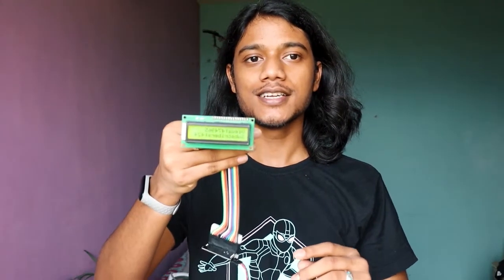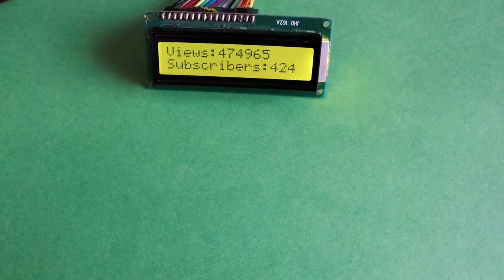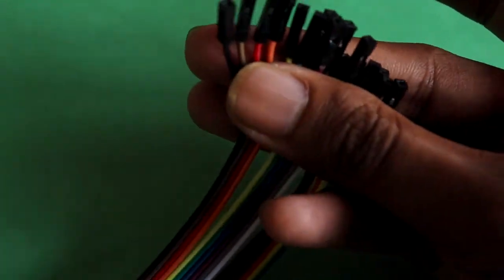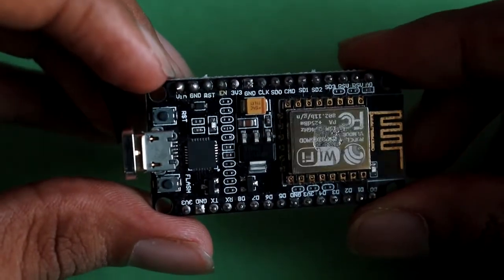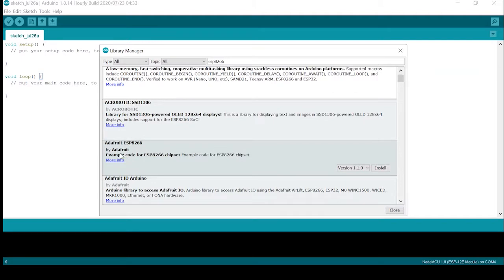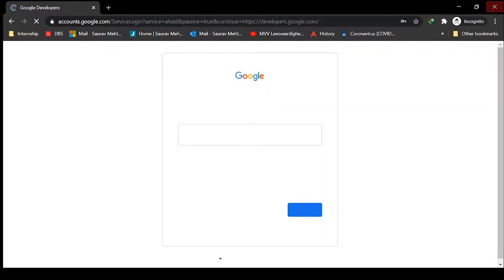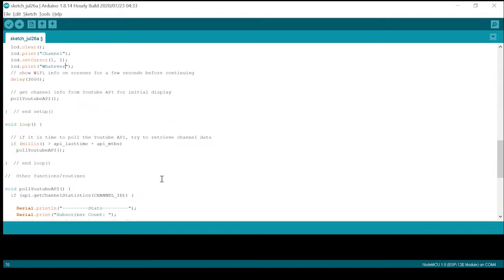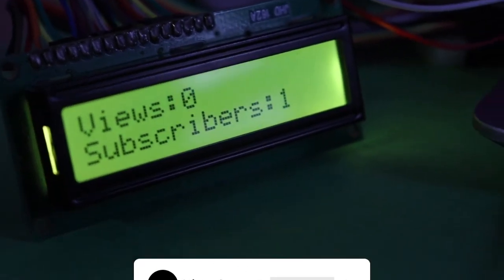MAKE A YOUTUBE SUBSCRIBER COUNTER [ESP8266]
Youtube Subscriber Counter shows the live number of subscribers and the views that the channel is getting. It is a fun project and super easy to make.
Link for Items:
India
1. ESP8266
2. 16x2 LCD
3. I2C

International
1. ESP8266
2. 16x2 LCD and I2C